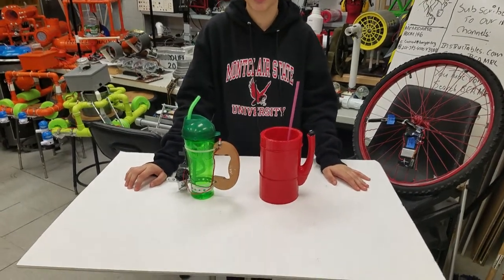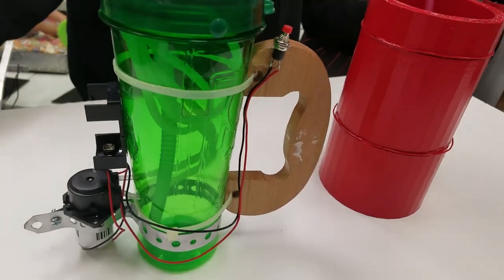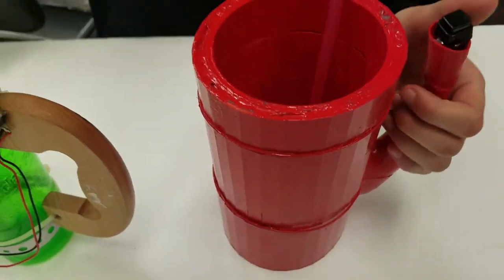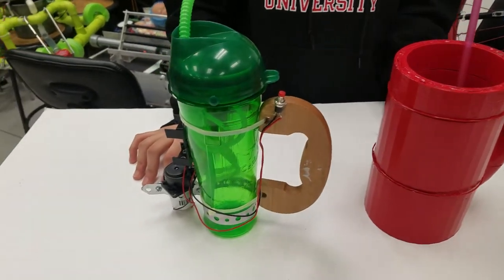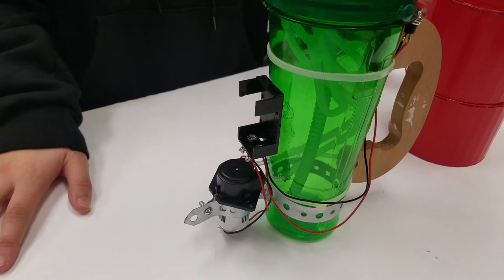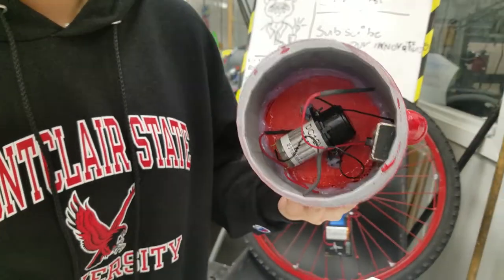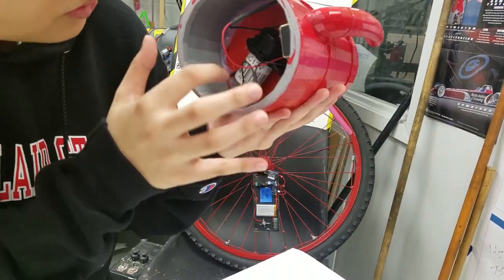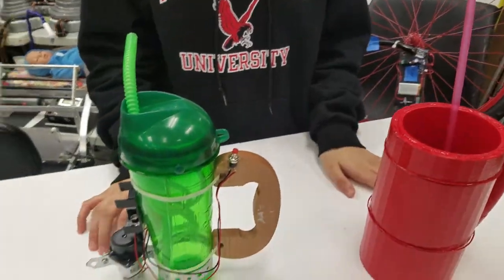Mechanical Drinking Cup for Disabled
Product ID 82-17, Mechanical Drinking Cup for Disabled